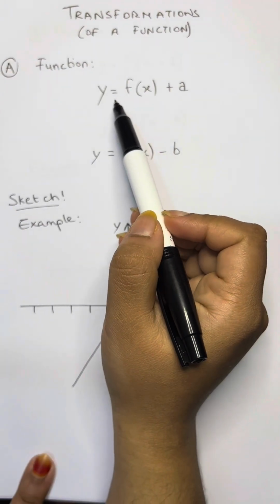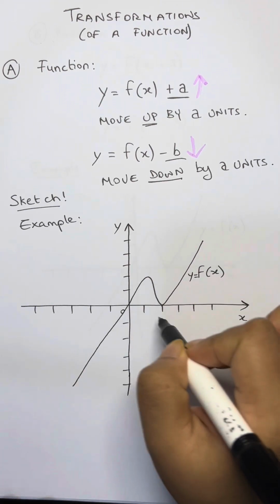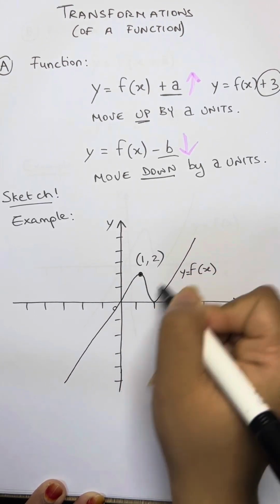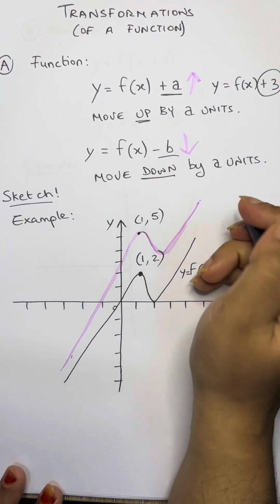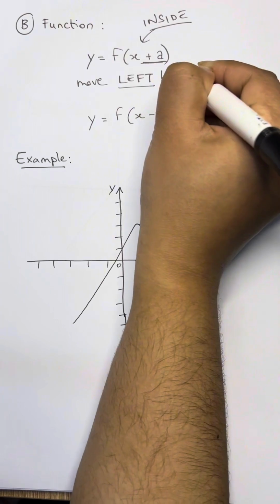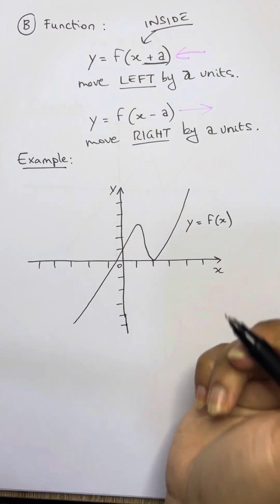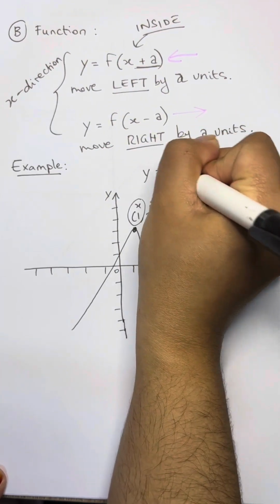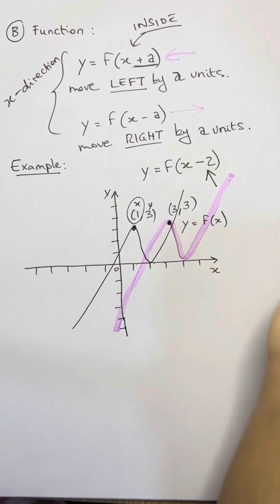Transformation GRAPHS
Follow Math Mindset for Part 2 on Transformation GRAPHS.

Comment down any topics that you woulfd like me to cover :)